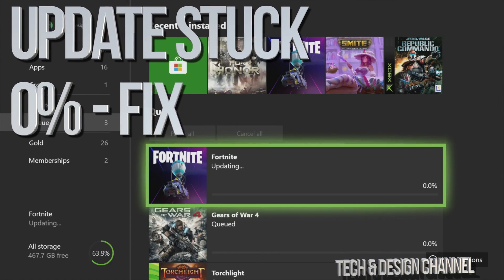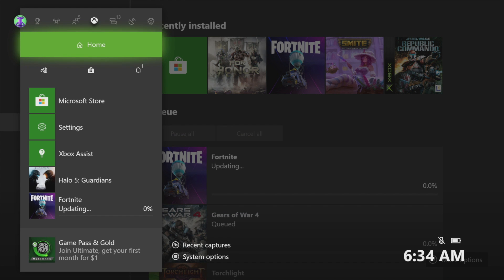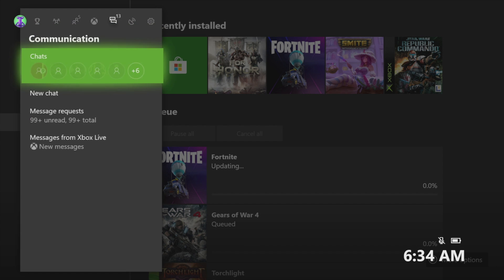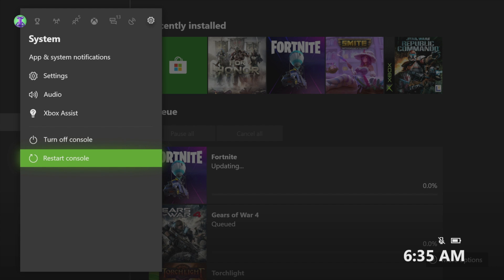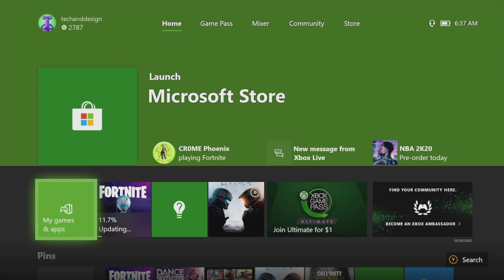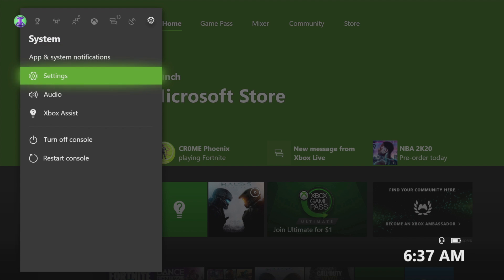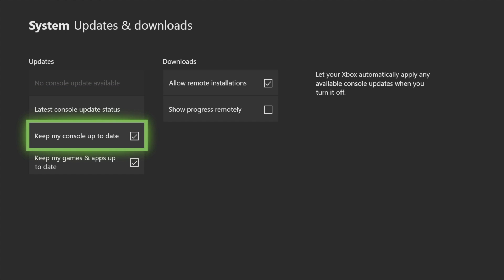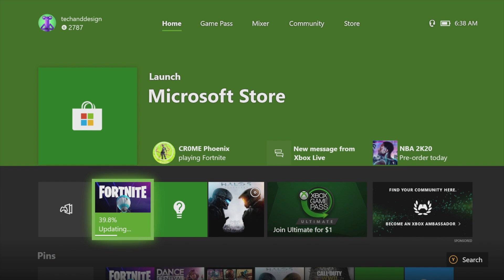Game Update Stuck in Xbox - FIX - Download stuck at 0% in Xbox One | Xbox One S Fix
Download/Update stuck at 0% - this is how to fix the problem in Xbox One